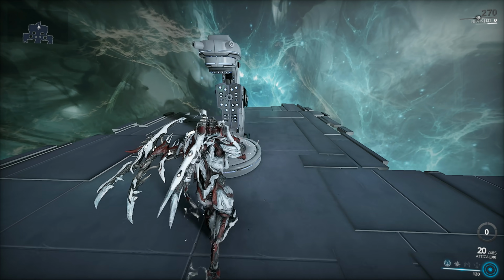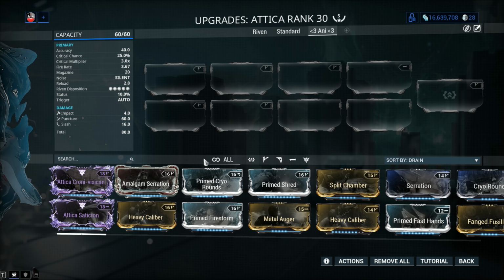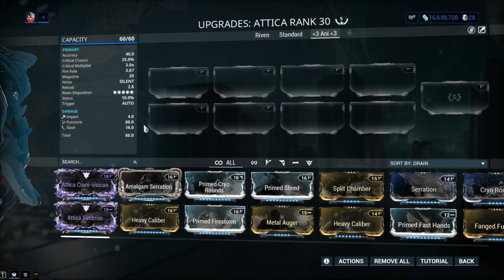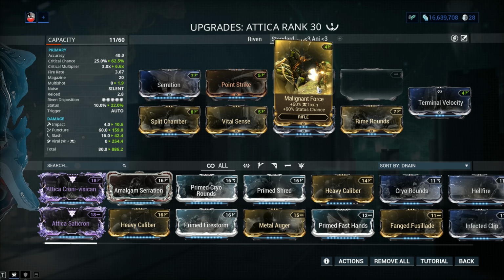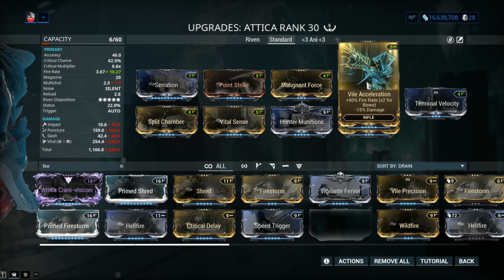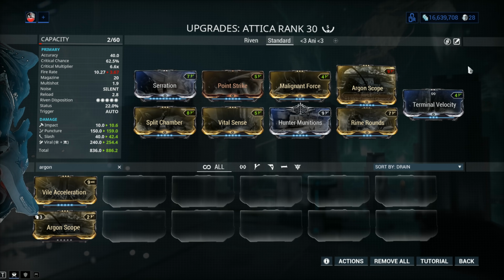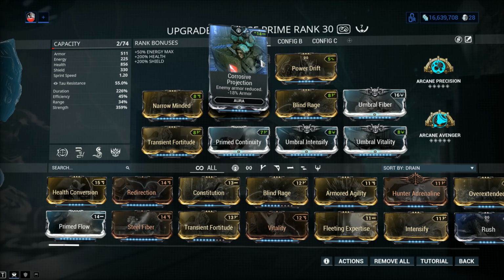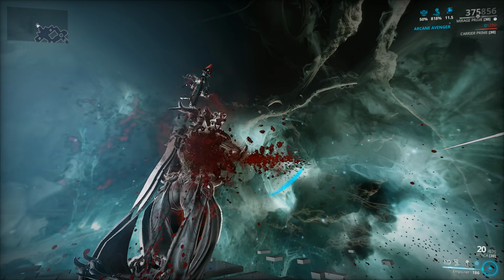Attica Build 2021 (Guide) - A Forgotten Gem (Warframe Gameplay)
There are a lot of awesome weapons in Warframe which have been forgotten for one reason or another. Today, I want to shed a little light on an old favorite of mine, The Attica!

The weapon features an automatic trigger and fires bolts with a quick travel time and excellent critical stats. While the status chance may not be the best, the base damage is very high at eight with the very large majority of it being puncture.
From this point onward a standard Viral setup with Hunter Munitions will offer good results and I'd recommend exploring Vile Acceleration, Argon Scope and Primed Shred as your option slot. Since we're discussion options I would also unlock the weapon Exilus slot and use some Projective Flight Speed With Terminal Velocity.

Riven Disposition is a huge plus for the Attica. Sitting at five out of five due to the weapons low popularity. This means we can leverage cheap prices for Rivens and as always Multishot is kind when it comes to stat priority. This can results in easily dispatching high level targets.

It's not all sunshine and roses however. The Attica has a long reload, slow fire rate and a small magazine so all of this should be factored in when using and building the weapon.

Final thoughts. The Attica is a great an subjectively satisfying weapon to use and play with but it lacks the usability to go toe to toe with other primary weapons. This does not mean the weapon is not worth using it just means that if you're not into crossbows you can skip the Attica.